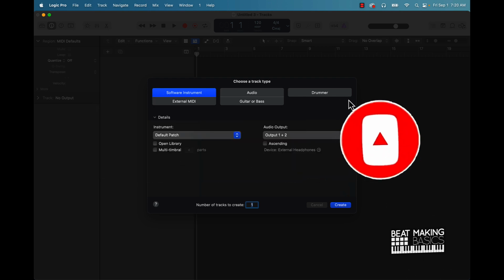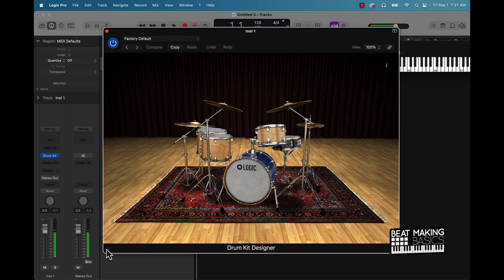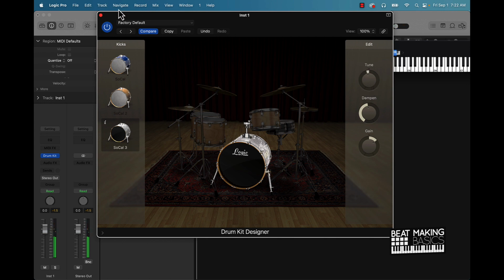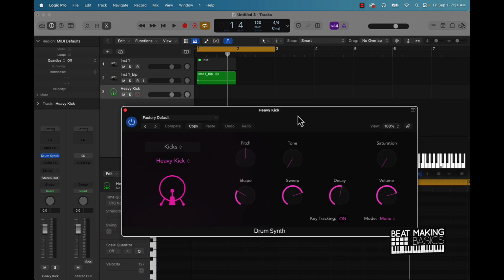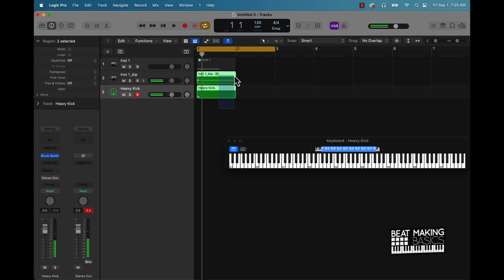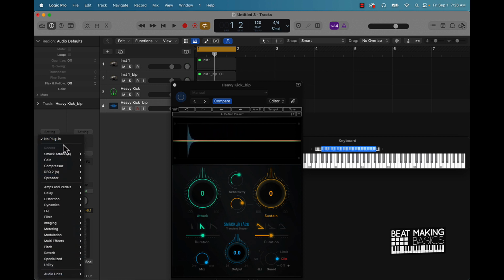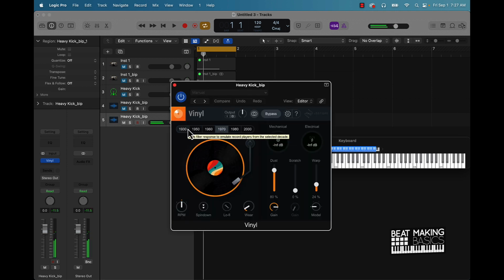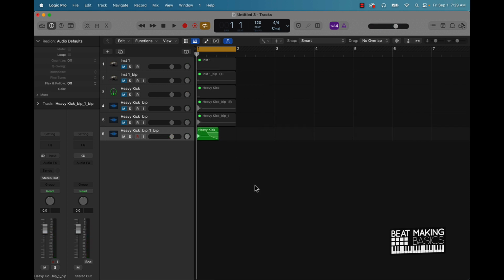HOW TO CREATE YOUR OWN DRUM SAMPLES IN LOGIC PRO X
Stop Struggling - Learn How To Finish More Beats & Make Bangers In Logic Pro!